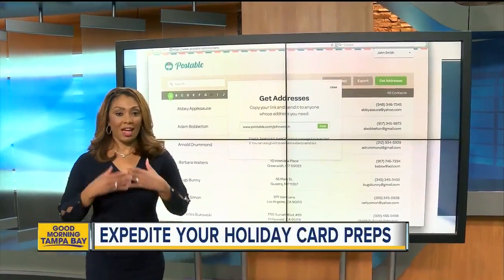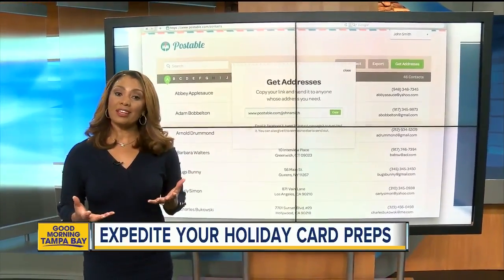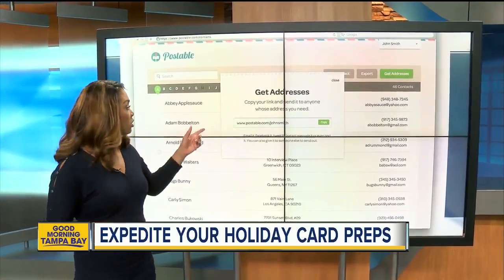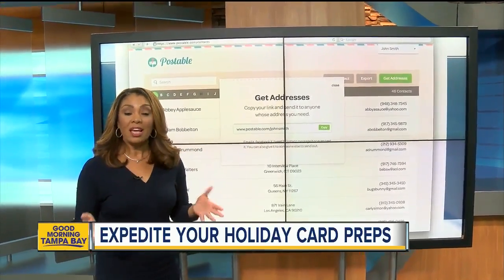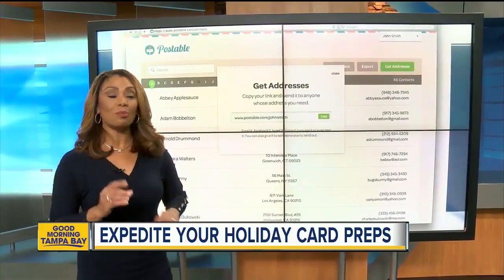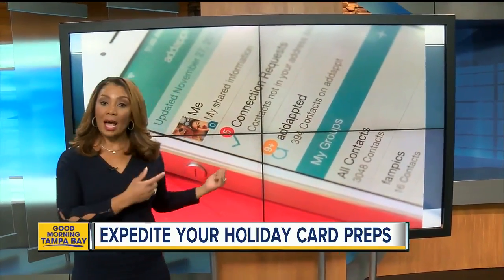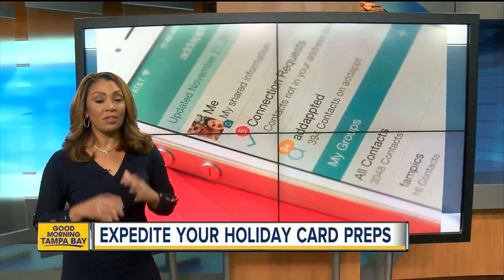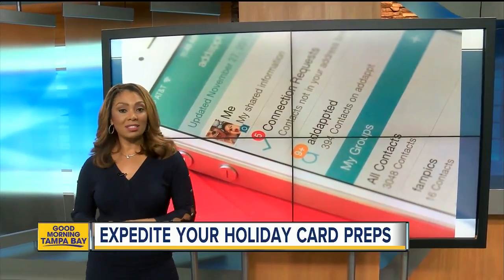Two resources that can help you with your holiday cards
Sending out holiday cards can sometimes be a pain. But we found two resources that may help you a bit.